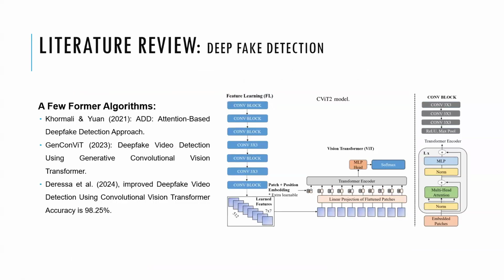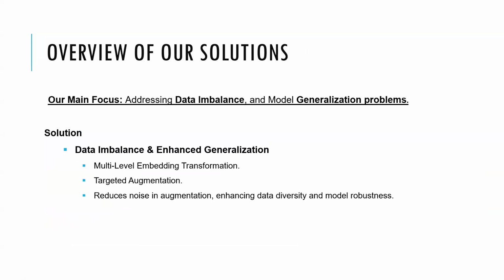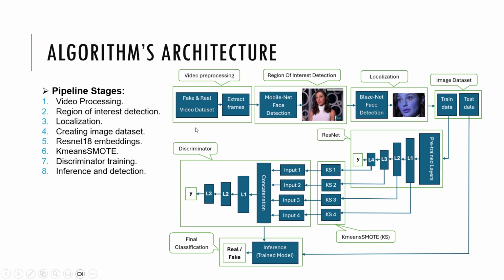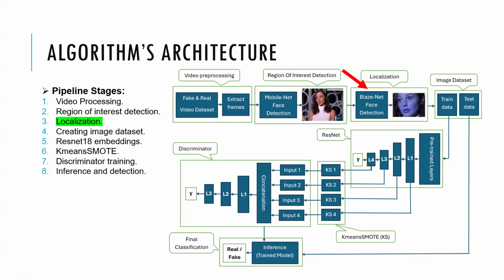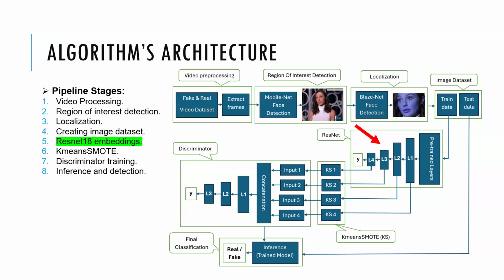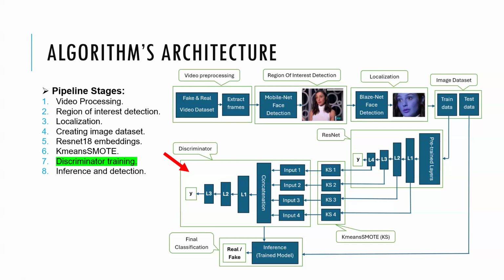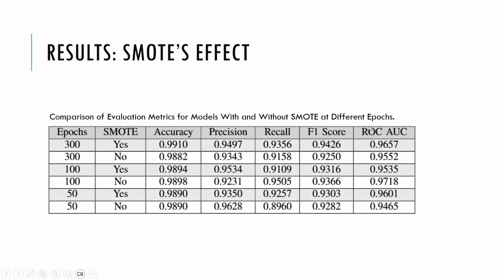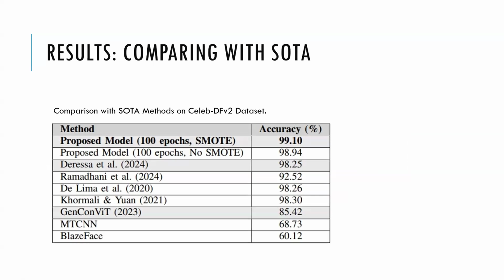Mohammadi HMBDDN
Hierarchical Multi-Branch Deepfake Detection Network (HMBDDN)